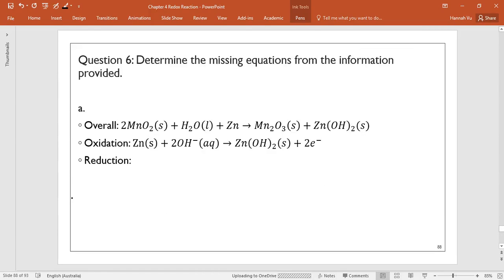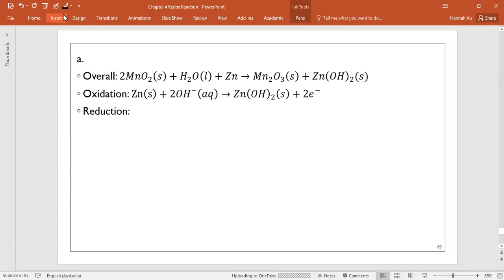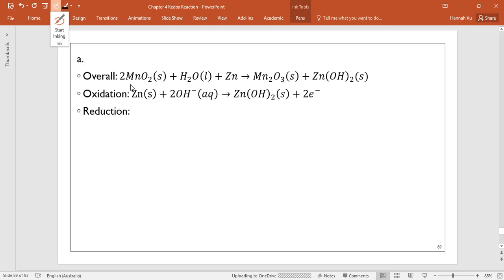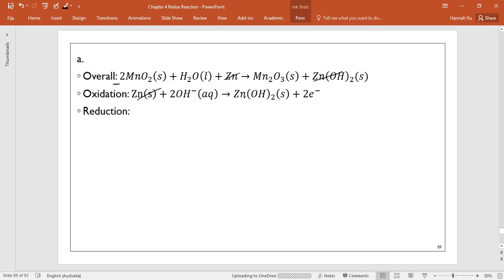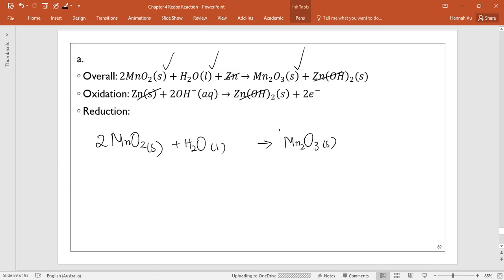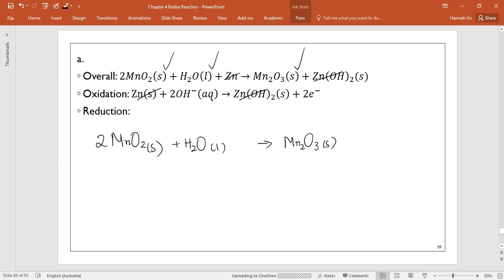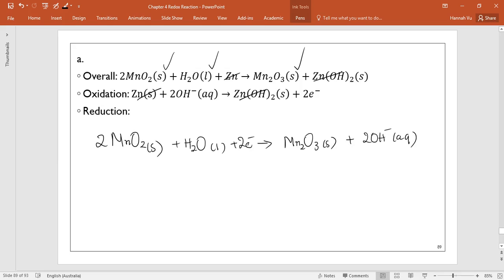Balancing Redox Q6a